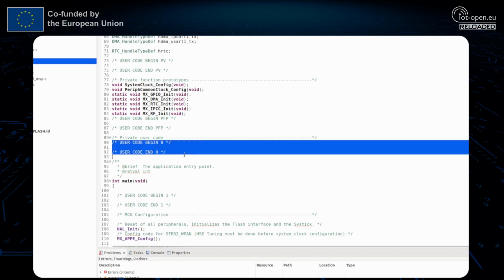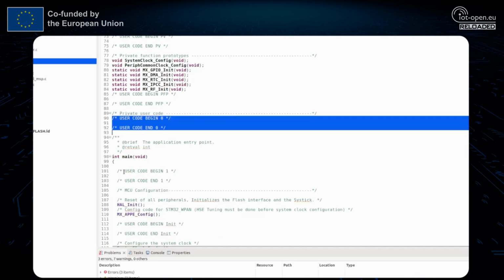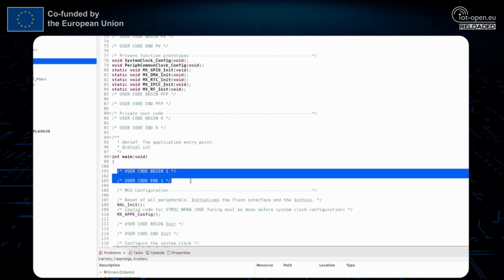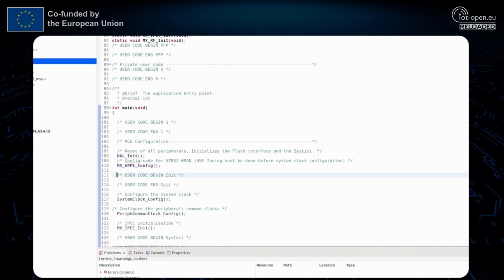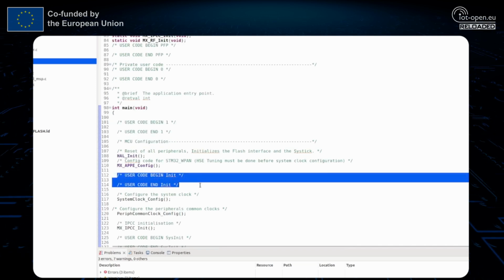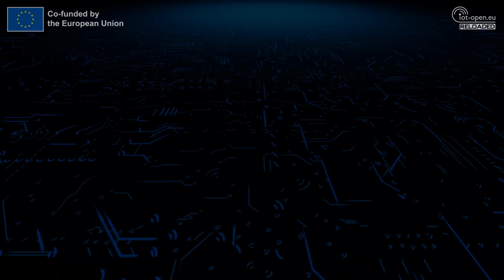IOT-OPEN.EU Reloaded: E2: 3.2 Introduction to the Programming Frameworks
🔗 Understand the essentials of the IoT framework and programming framework in this insightful video. Discover the importance of low-level programming with C and C++ for efficient development. Learn how microcontroller vendors provide SDKs with specific programming conventions and explore the use of graphical user interfaces for automating source code generation. We also cover best practices, such as carefully inserting your code into predefined areas of source files to avoid losing it during configuration updates.